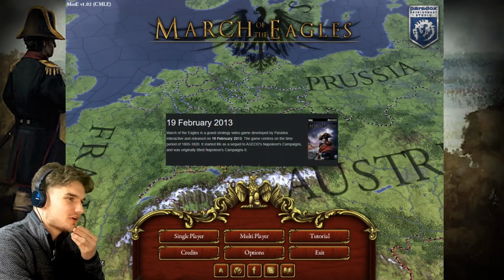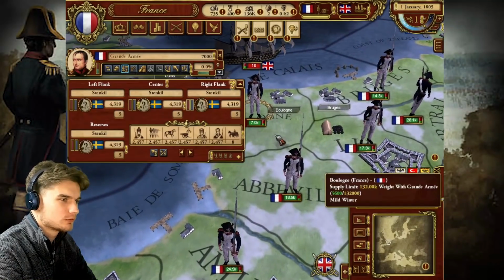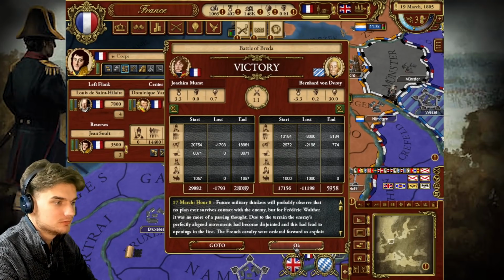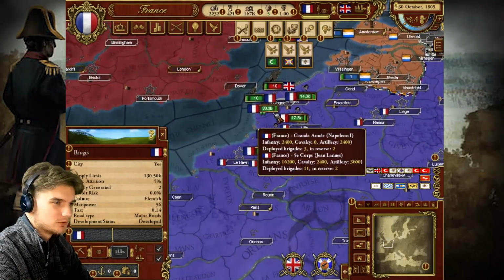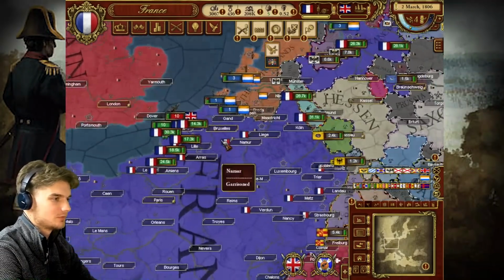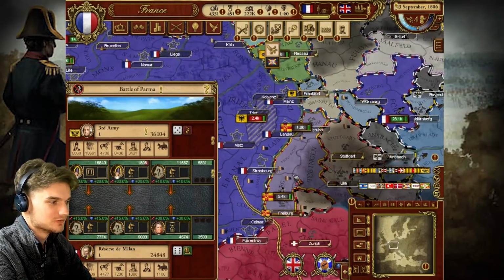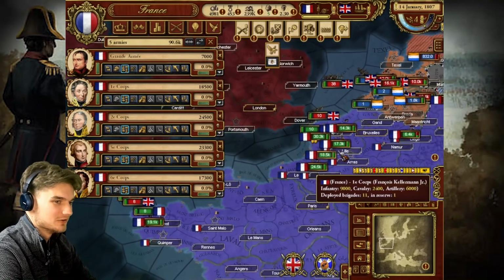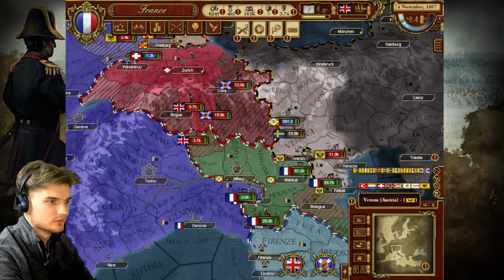March of the Eagles is the SUPERIOR Grand Strategy Game...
March of the Eagles. The predecessor to EU4 and you can see the heavy inspiration. Focusing mainly on Napoleon and the Napoleonic Era and Wars, shall we see if this Paradox game rivals CK3, VIC2 or even Victoria 3? Let us know what your thoughts on this timeless classic is!

God Ruler Tier:

Henriki
JdoW52
Kargon
Flyerton

Emperor Tier:

Cutaline
Of the Dragon
RedGuard76
JustDisco
Benjin

King Tier:

A**Breath
Bobby Bottle Service
Brandon Smith-Darby
danjamrod
Søren Ryge
King of the Hoot Hoots
Red Star
Thomas Carmichael
AlbanianJohnCena
Meerkat